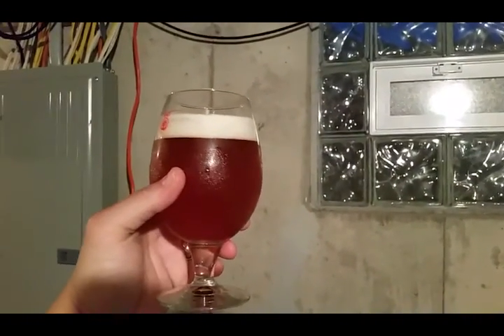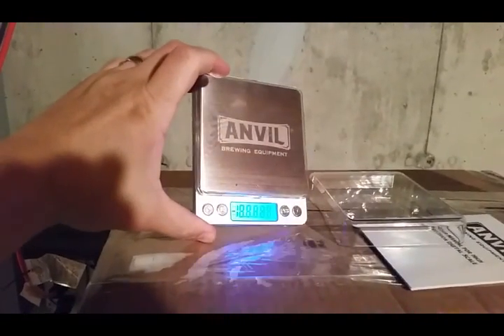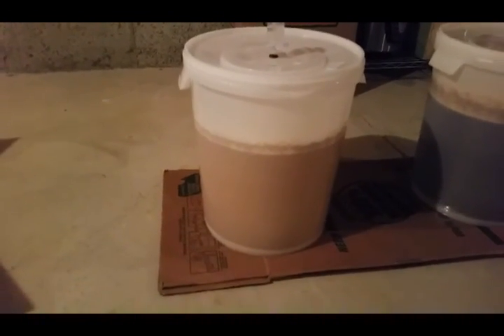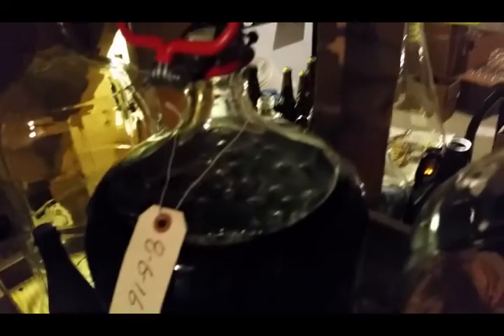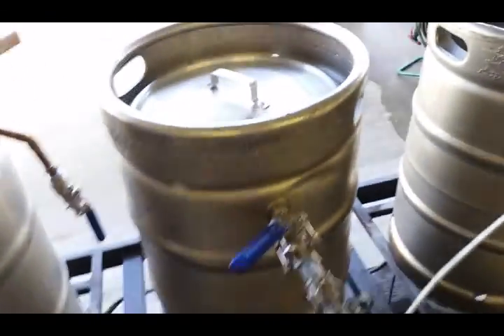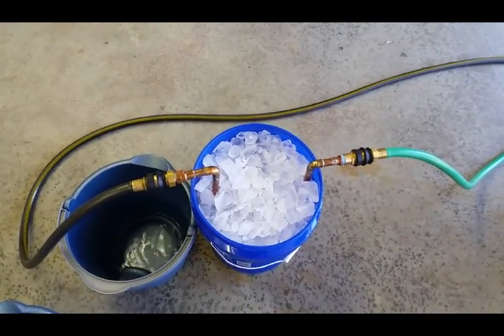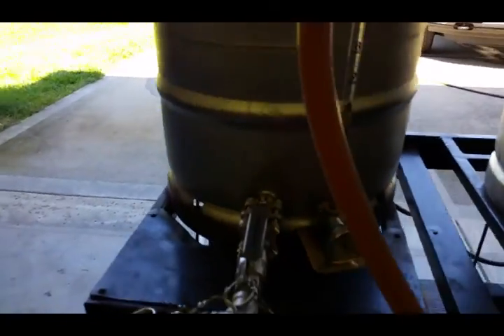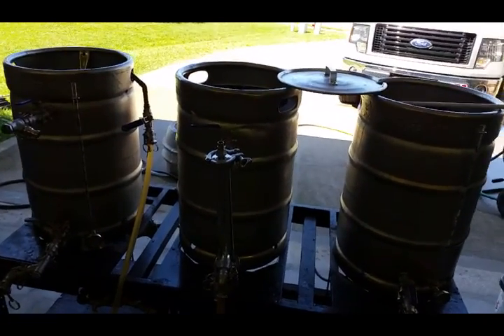Homebrew Wednesday #89. Sjporr pack and keg filler brew day.